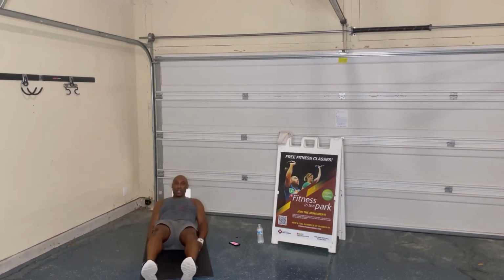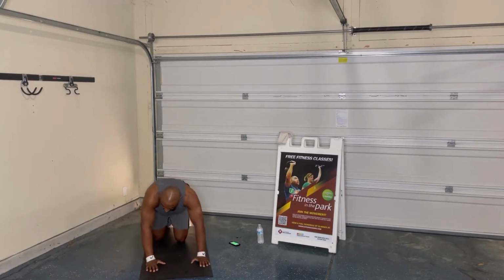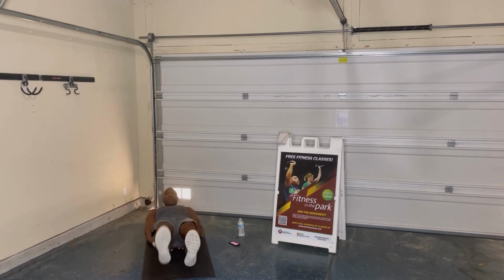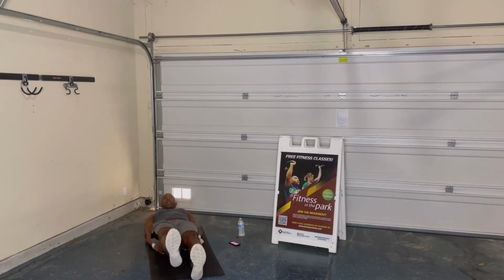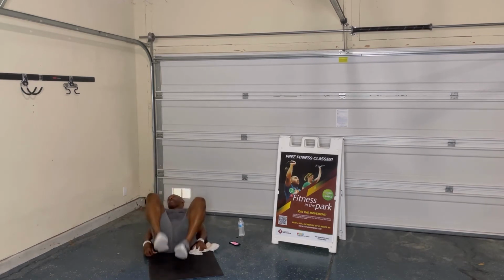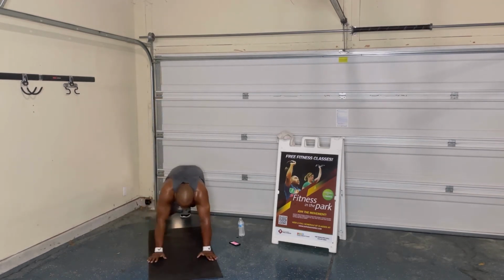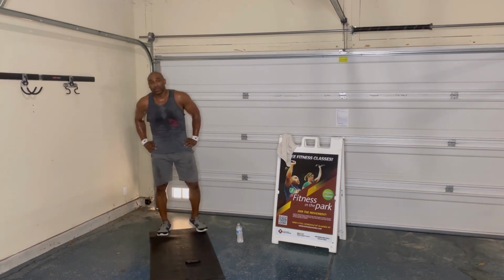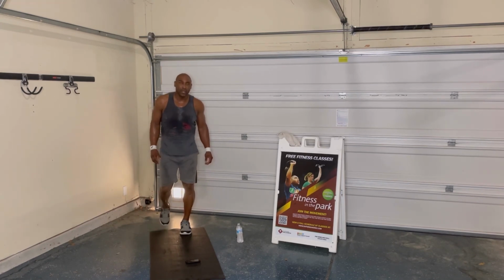20 Min AB & Cardio Workout No Equipment Needed get a Six Pack Fast do this 3-4x a week for results